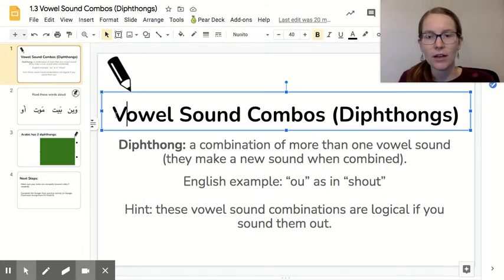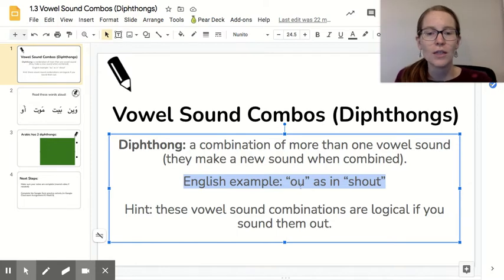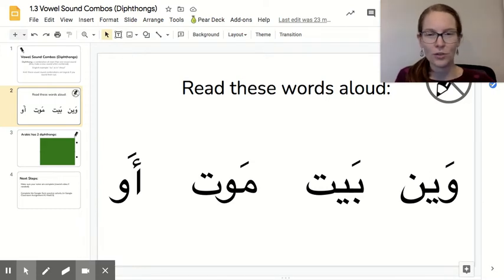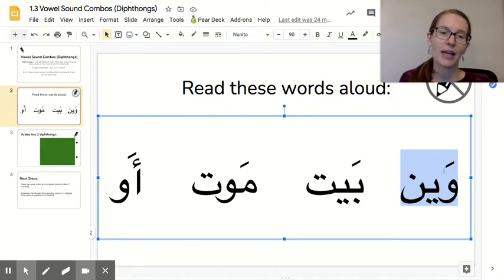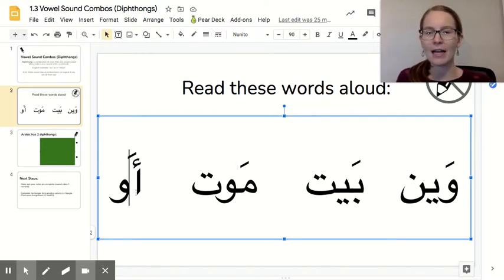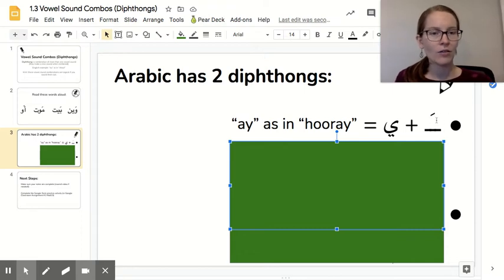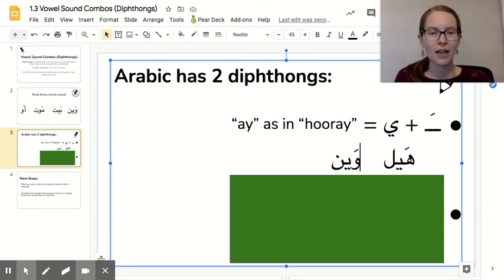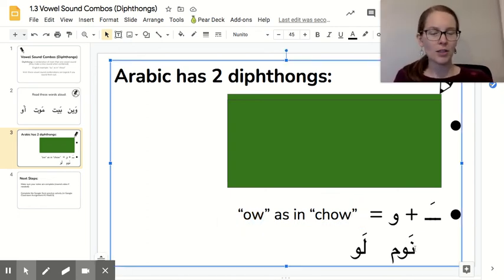1.3 Vowel Sound Combos (Diphthongs) - Video Mini Lesson